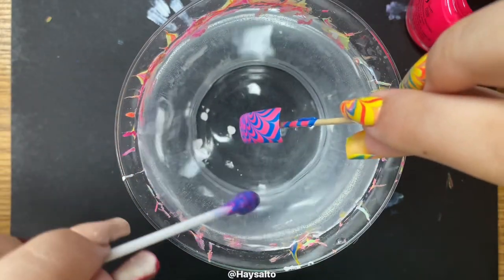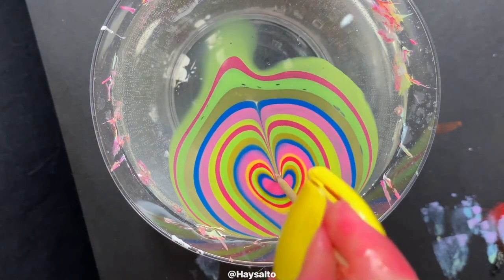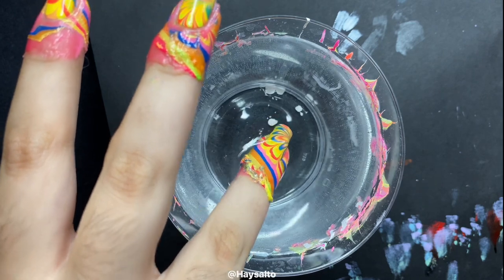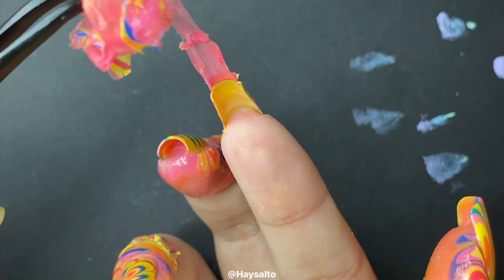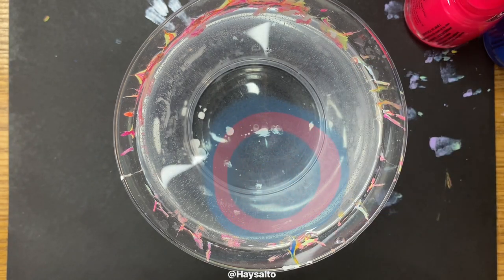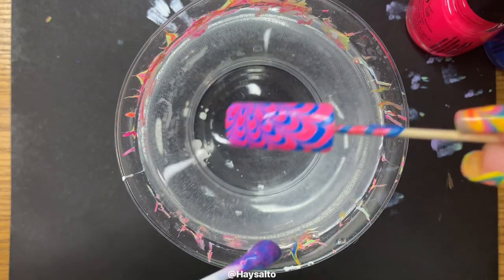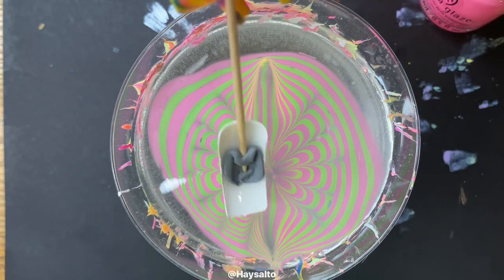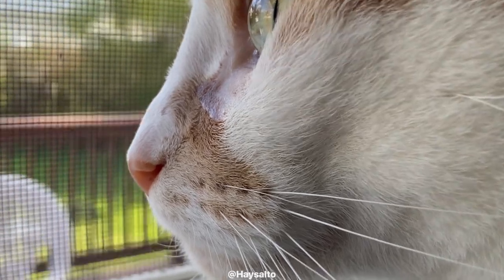Watermarble With Me! Tips & Tricks for Improving Your Watermarble Nail Art!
It’s almost summertime and what better way to celebrate the upcoming season than with some bright and fun new nail polishes? China Glaze’s new What’s The Scoop ice cream themed collection seems to pose a lot of potential for nail art. Let’s put these polishes to the test and see how well they can make our summer nail art dreams come true! Will they watermarble? Plus, let’s experiment and see what looks better, watermarbling on top of a light colored base or a white base! 😱

Products used:
Holo Taco Peely Base
China Glaze What’s The Scoop Summer 2023 collection: Will That be a Cup or Cone?, Freezer Burn, Frozen in Lime, Glad You’ve Melt Me?, Tan-Burr-Ine, Berry Yummy, Eco Glaze Top Coat
Liquid Latex from PolishednPrettybyMBA
Tap water
Plastic cups from the Dollar Tree!